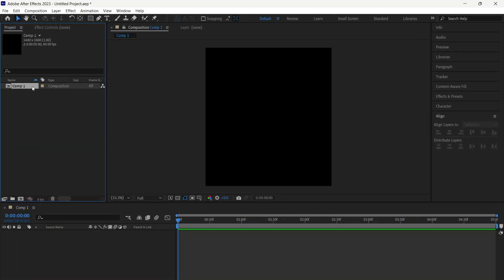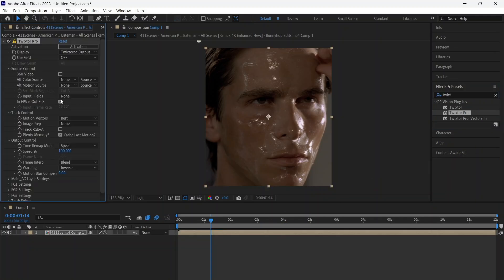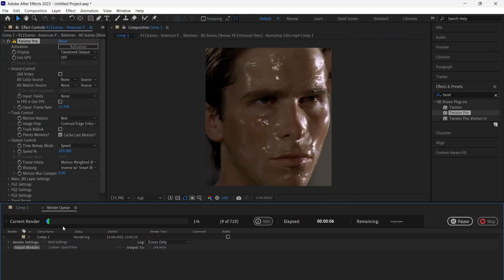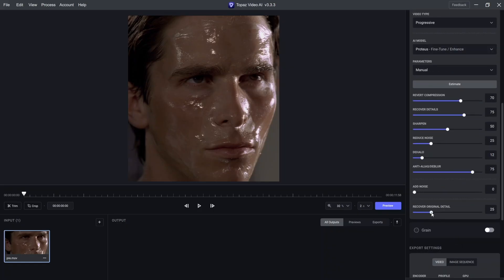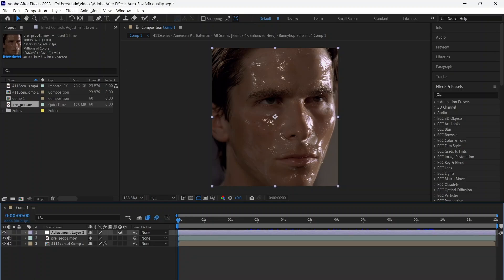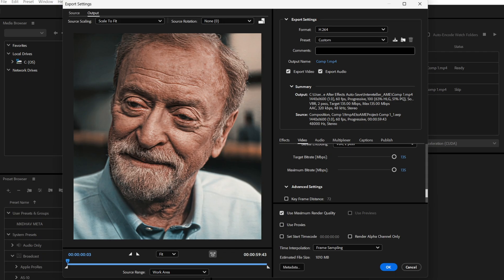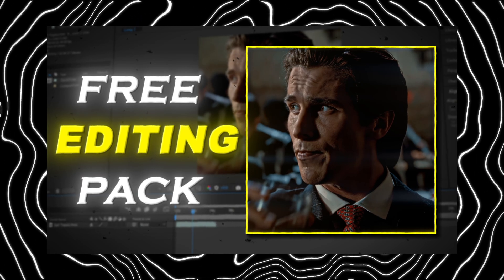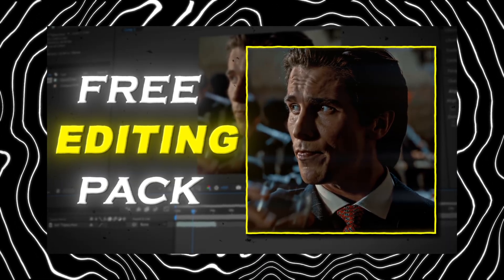4k High Quality Tutorial | How To: Use Topaz For Better Quality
📌 ABOUT ME:
Hey it's me HadesAE! On this channel i upload videos where i make tutorials on how to edit in After Effects.

Media Encoder
Topaz Video Enhance AI
Handbreak

4k color correction,
4k cc,
4k clips,
4k edit,
4kquality,
4k cc for edits,
4k quality tutorial,
4k quality tutorial after effects,
4k quality cc pack,
4k cc pack
after effects cc pack,
cc pack,
ccs,
colorcorrections,
after effects tutorial,
after effects,
capcut,
premier pro,
Highquality,
topaz,
handbreak,
media encoder,
Free editingpack,